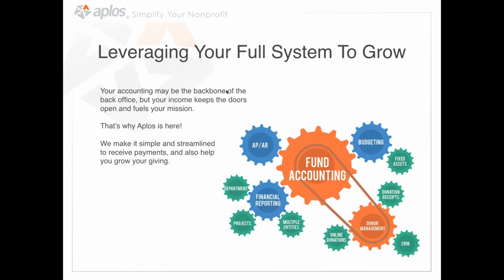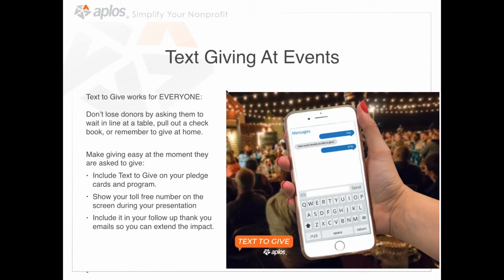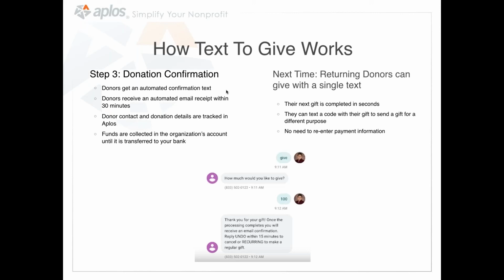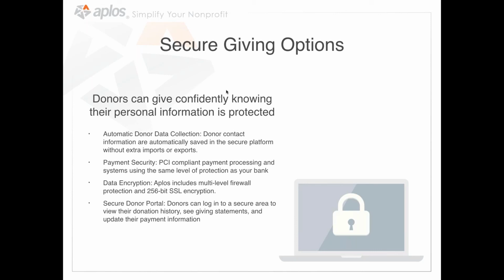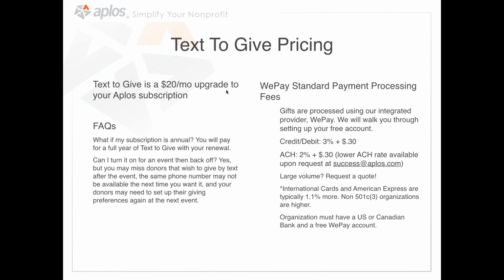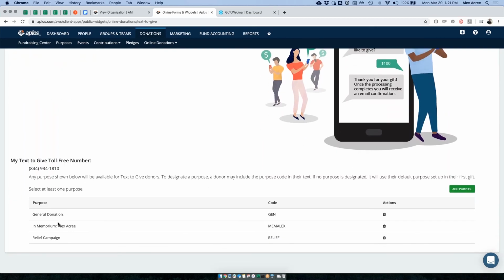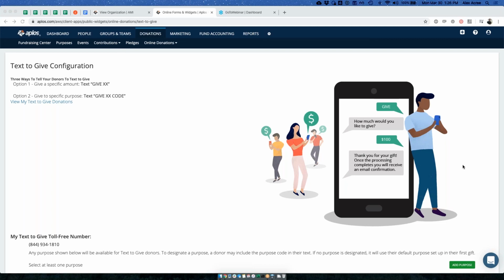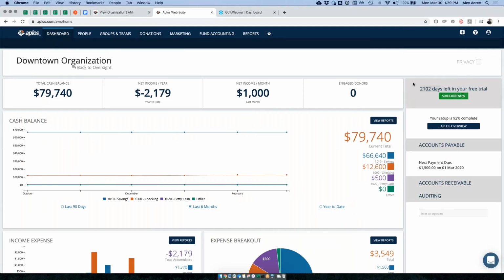Text to Give for Churches